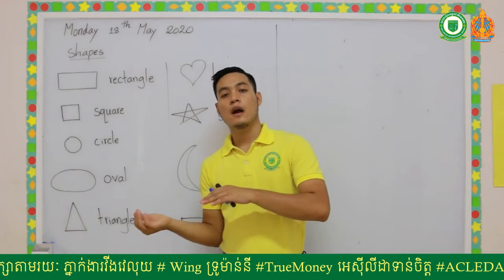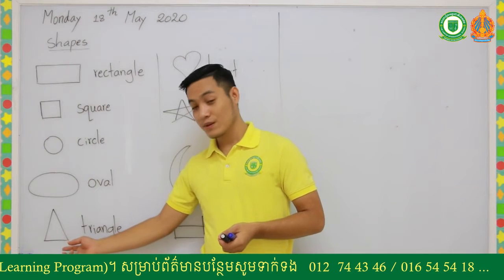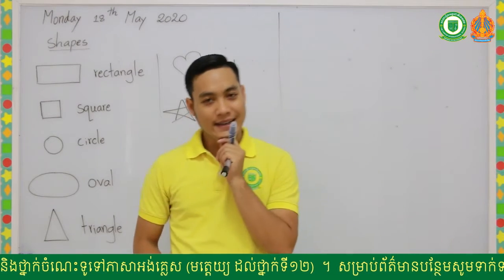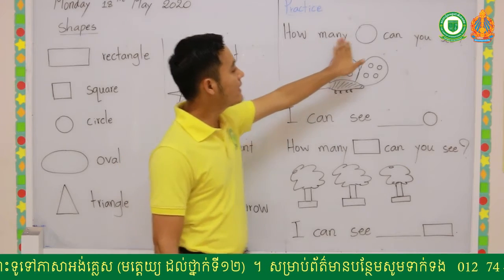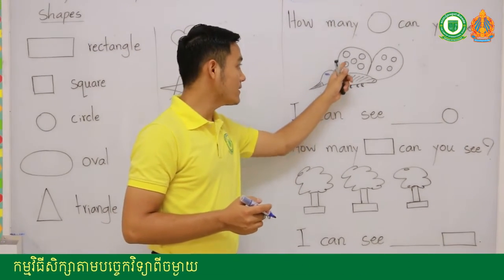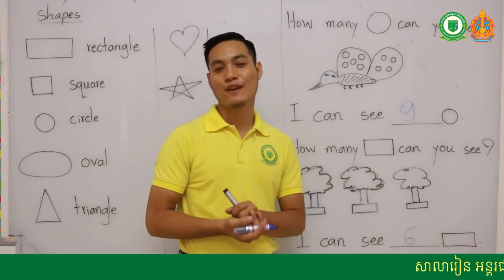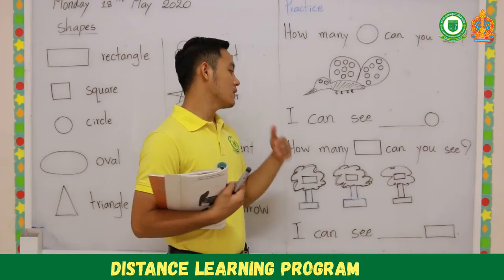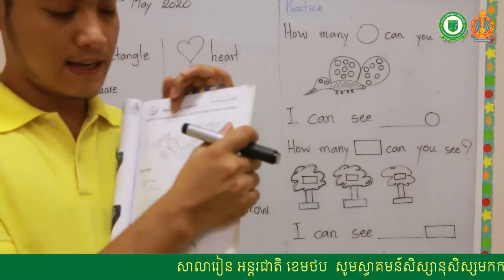Kindergarten 2B Subject: Mathematics Taught by: Hun Piseth